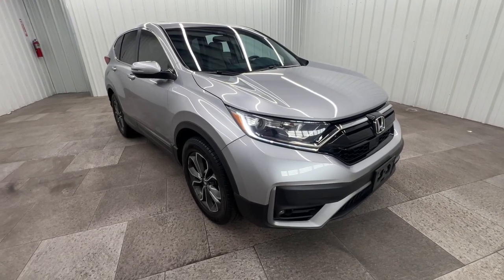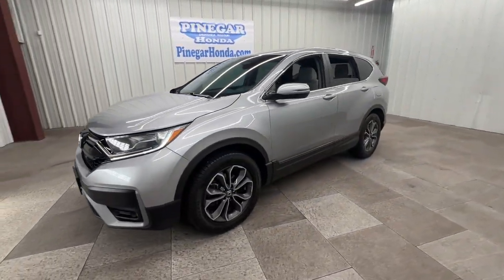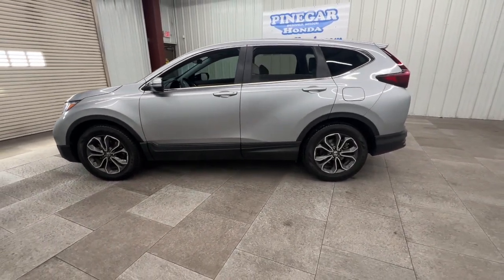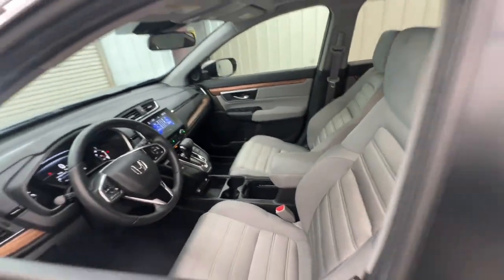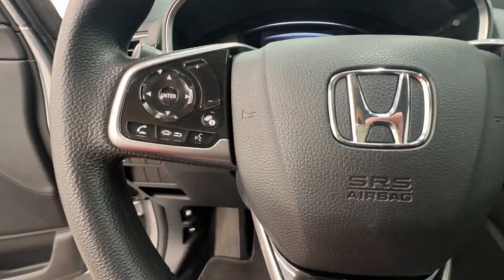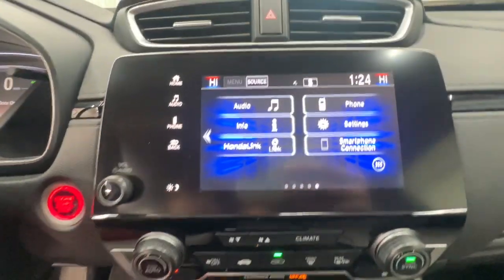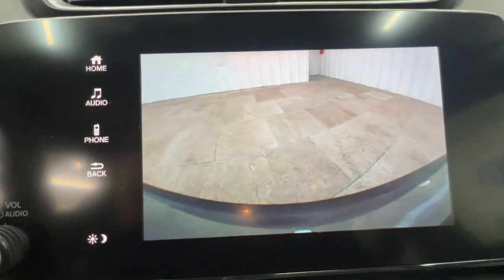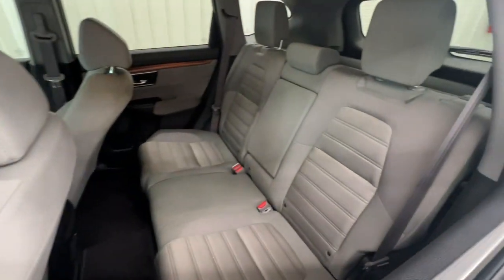2020 Honda CR-V Springfield, Nixa, Ozark, Republic, Branson, MO 24-0574A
MODERN STEEL Used 2020 Honda CR-V EX available in Springfield, Missouri at Pinegar Honda. Servicing the Nixa, Ozark, Republic, Branson, MO area.

Don Wessels
3520 S Campbell St

Scores 34 Highway MPG and 28 City MPG! This Honda CR-V boasts a Intercooled Turbo Regular Unleaded I-4 1.5 L/91 engine powering this Variable transmission. Wheels: 18 Alloy Valet Function Urethane Gear Shifter Material.* This Honda CR-V Features the Following Options *Trip Computer Transmission: Continuously Variable w/Sport Mode Tires: 235/60R18 103H All-Season Tailgate/Rear Door Lock Included w/Power Door Locks Strut Front Suspension w/Coil Springs Steel Spare Wheel Speed Sensitive Variable Intermittent Wipers Sliding Front Center Armrest and Rear Center Armrest Side Impact Beams Seats w/Cloth Back Material.* Stop By Today *Test drive this must-see must-drive must-own beauty today at Pinegar Honda 3520 S Campbell Ave Springfield MO 65807.